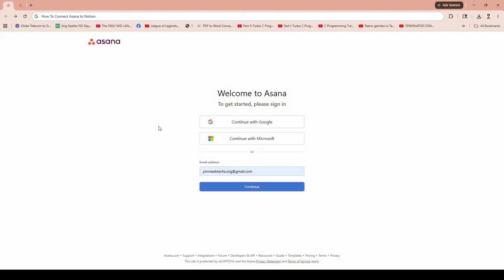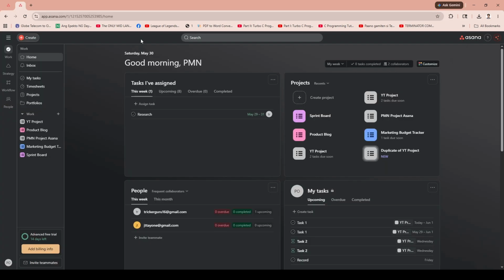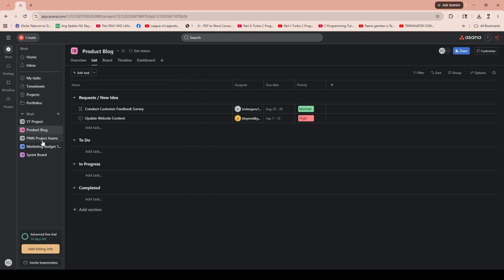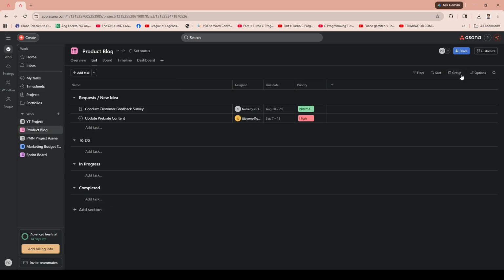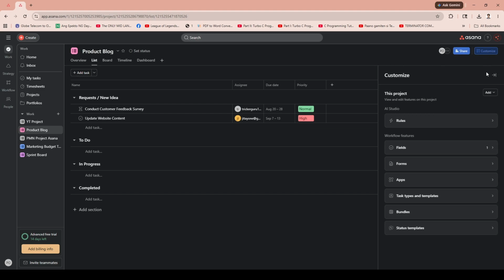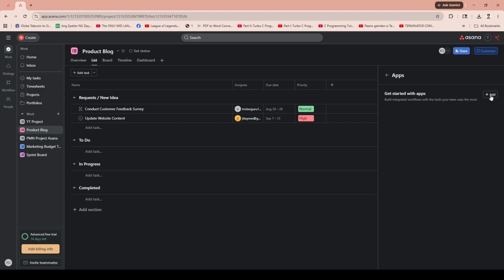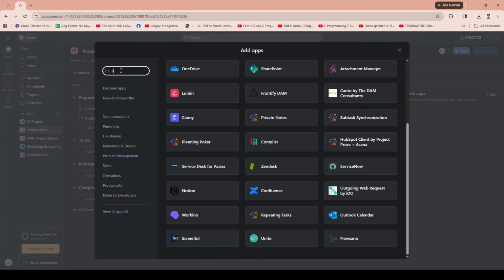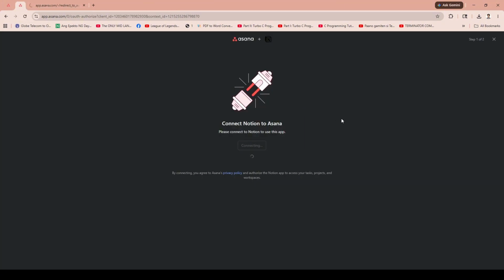How To Connect Asana to Notion Easily 2026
In this video I have shown How To Connect Asana to Notion Easily 2026.

This step-by-step tutorial demonstrates how to link your Asana workspace with Notion using the updated 2026 native synchronization and database integration tools. We cover the entire setup process, from connecting your accounts through Notion’s integration panel to embedding live, bi-directional Asana task databases right inside your Notion pages so changes in one platform reflect instantly in the other.

You’ll learn:

* How to access Notion’s Settings & Members panel to locate the native Asana connection toggle
* Authenticating your Asana profile securely and granting database access permissions
* Using the standard slash command to paste live Asana project and task links directly into Notion
* Converting basic links into full, interactive Notion Database Synced Views that mirror your Asana boards
* Customizing your synced database layouts, mapping task fields, properties, assignees, and live status updates

Perfect for project managers, digital workspace designers, and cross-functional teams who want to centralize their documentation, keep their workflows connected, and eliminate repetitive updates across multiple productivity apps.

Timestamps:
0:00 – Introduction
0:15 – Opening Notion and Accessing the Connections Configuration Panel
0:40 – Searching for the Official Asana Integration and Granting Account Access
1:08 – Copying a Project or Task Link from Your Active Asana Workspace
1:35 – Pasting the Link in Notion and Choosing the "Paste as Synced Database" Option
2:02 – Mapping Asana Custom Fields, Assignees, and Due Dates to Notion Properties
2:25 – Adjusting Database Layouts (List, Board, or Table View) inside Notion
2:44 – End